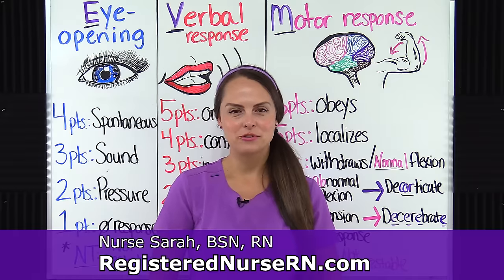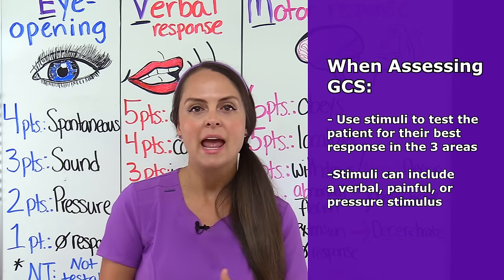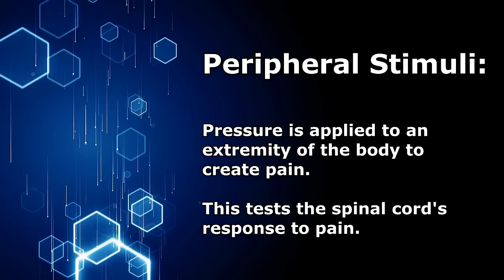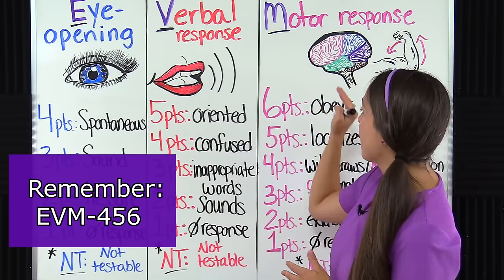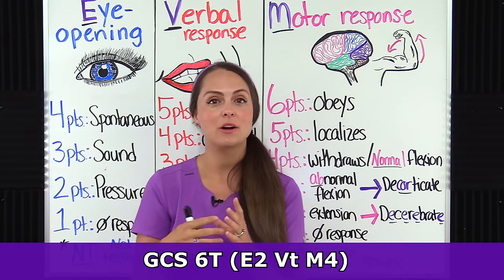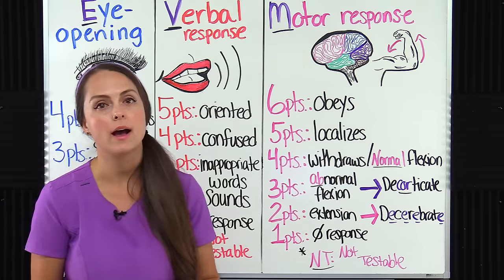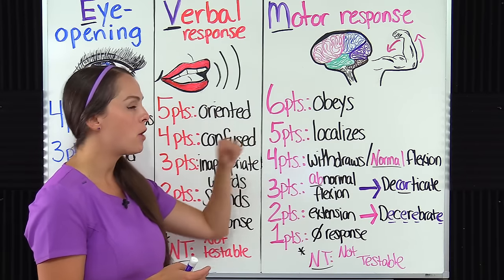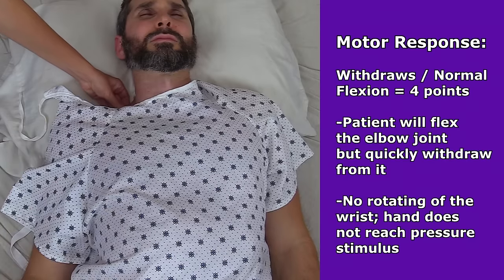Glasgow Coma Scale Assessment Nursing NCLEX Mnemonic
Glasgow Coma Scale assessment nursing review with mnemonics and simple explanation (NCLEX, OSCE, nursing school).

The Glasgow Coma Scale (GCS) is used to assess a patient's level of consciousness (L.O.C.). The level of consciousness is how alert and responsive a patient is to his or her environment and the stimuli around them.

The Glasgow Coma Scale scoring is from 3 to 15. A GCS score of 3-8 indicates a severe brain injury; A GCS of 9-12 indicates a moderate brain injury; and a GCS of 13-15 indicates mild brain injury.

The higher the score on the Glasgow Coma Scale, the better it is for the patient. Three areas are assessed: the eye-opening response, verbal response, and motor response. Each area is scored individually, and the scores are added together to determine the total GCS score.

Central stimuli and peripheral stimuli are used during a Glascow Goma Scale assessment. Central stimuli can include the trapezius squeeze or supraorbital pressure. An example of a peripheral stimulus would include pressing on the nail bed.